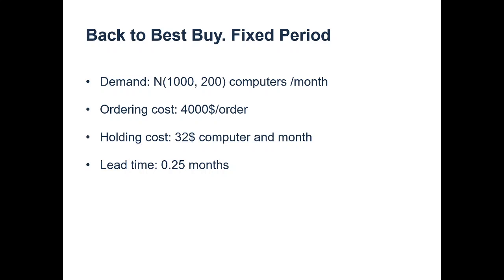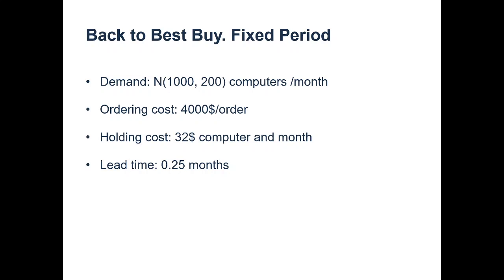Inventory Management. Fixed period 4/7